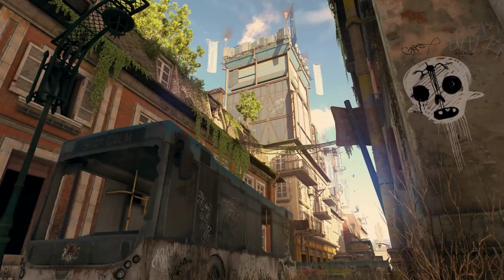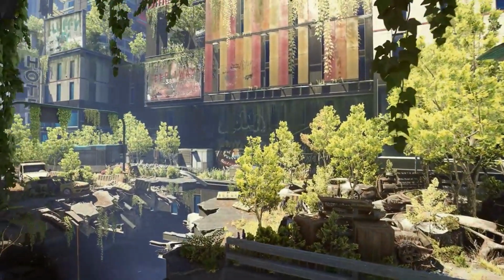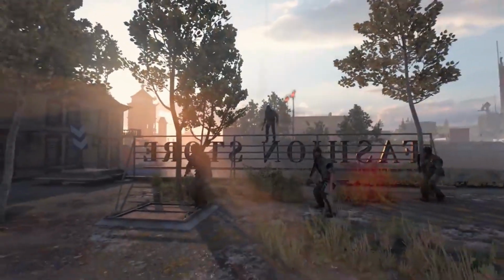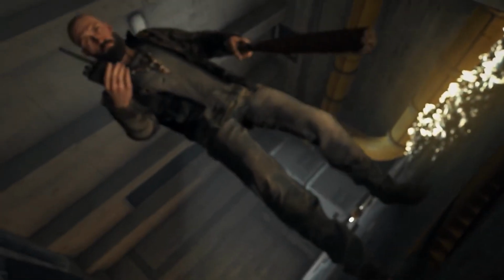Dying Light 2 Stay Human: Everything you NEED to know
This Video is Everything you NEED to know about Dying Light 2.

Dying Light 2 Stay Human is an upcoming action role-playing game developed and published by Techland. The sequel to 2015's Dying Light, the game is scheduled to be released on February 4, 2022, for Microsoft Windows, Nintendo Switch, PlayStation 4, PlayStation 5, Xbox One, and Xbox Series X/S.